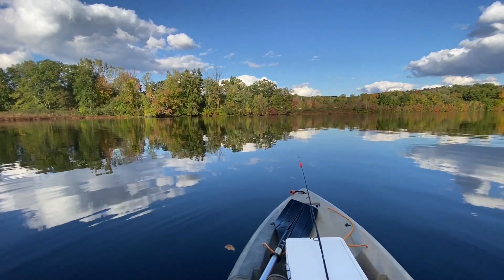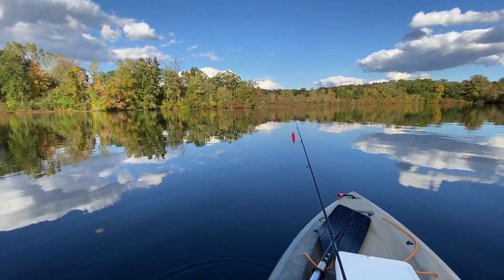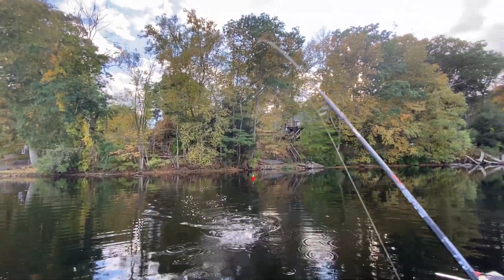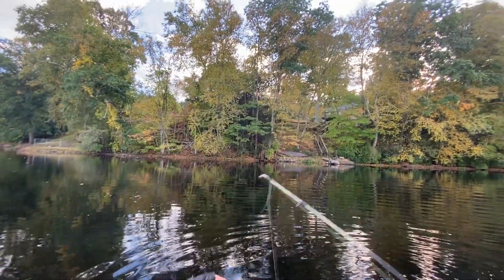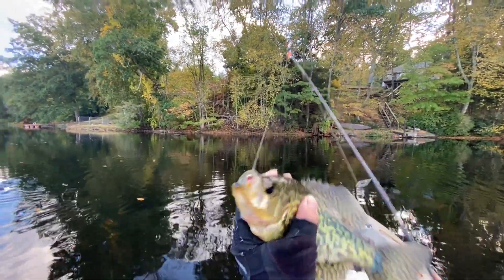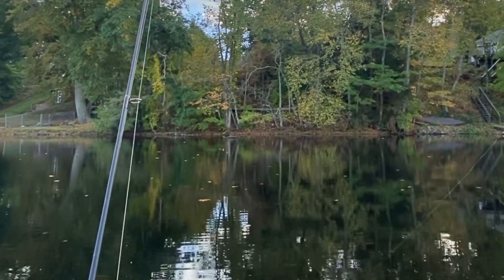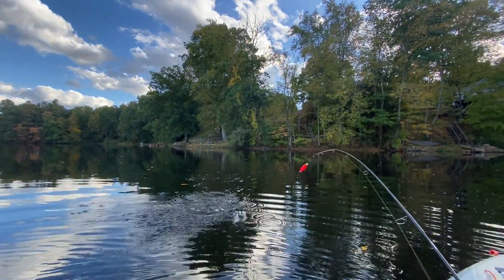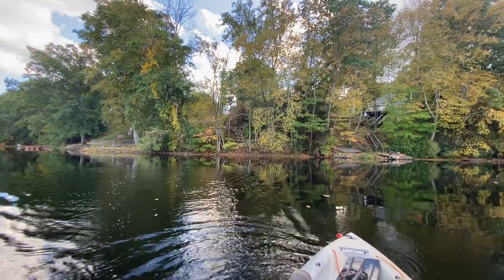Best Bait for Fall Crappie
Fall Crappie Fishing w Bobber and Jig,

Rod: Ugly Stick Elite, 5'6'' Light
Reel: Pfluger President Size 25
Line: 15 lb braid with 4 lb mono leader
Hook: Mr. Crappie 1/32 oz jig
Bait combination:
Mr. Crappie 2 inch lightning shad, electric chicken color, dipped in Gulp Alive